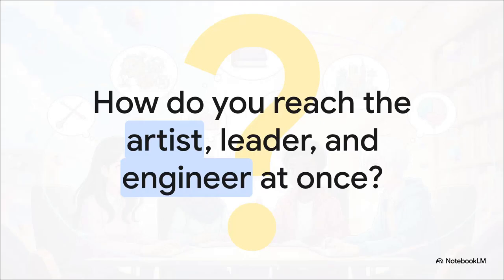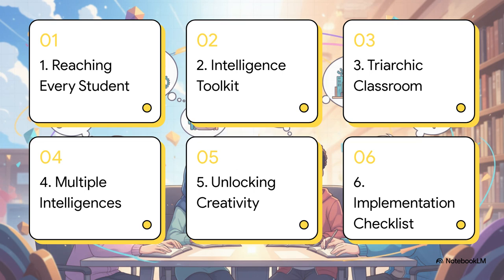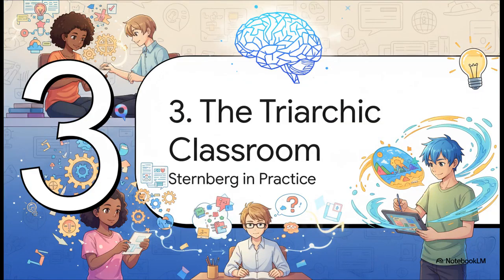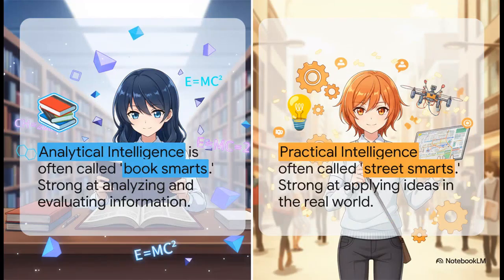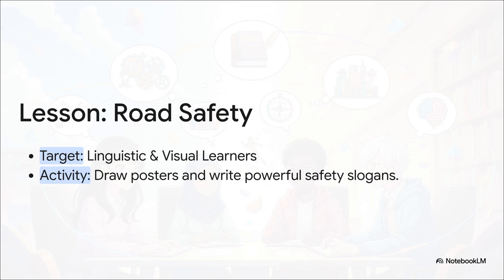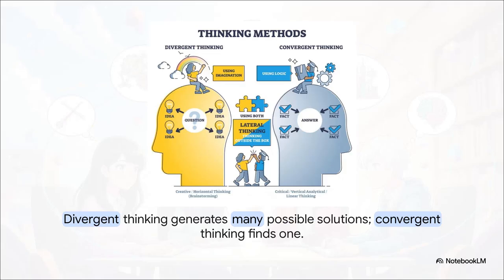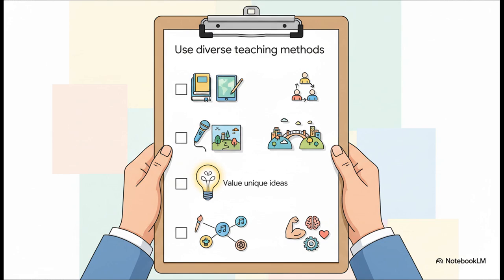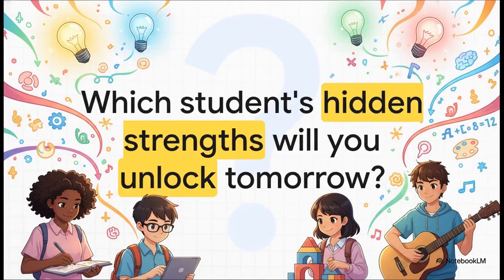Unlocking Student Potential